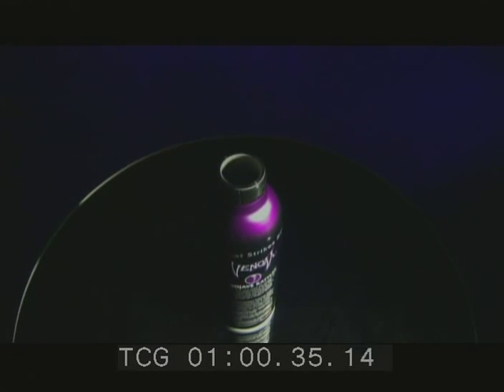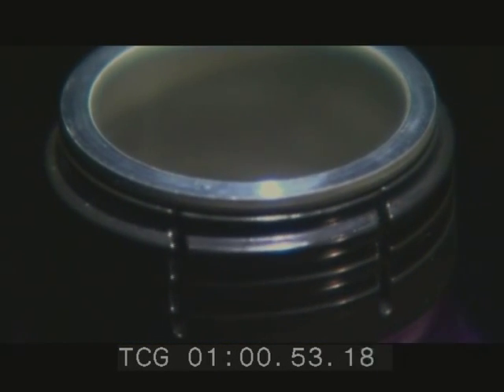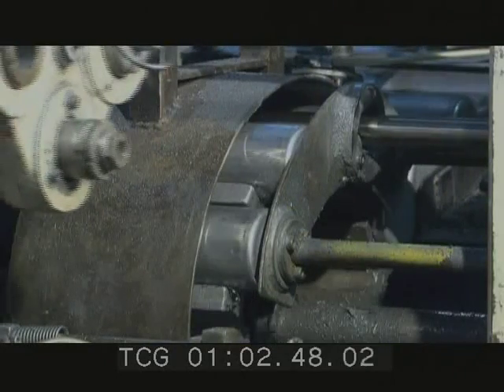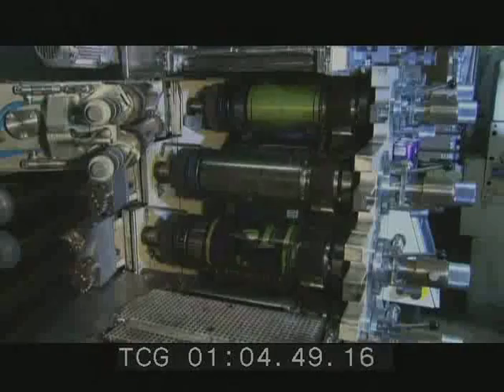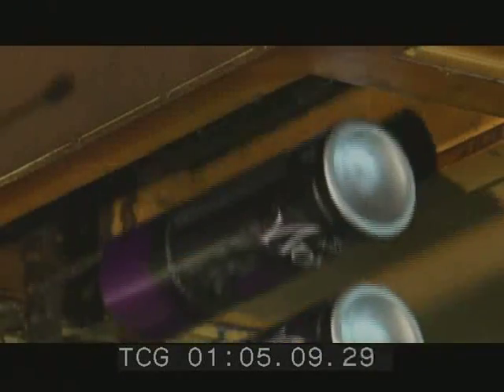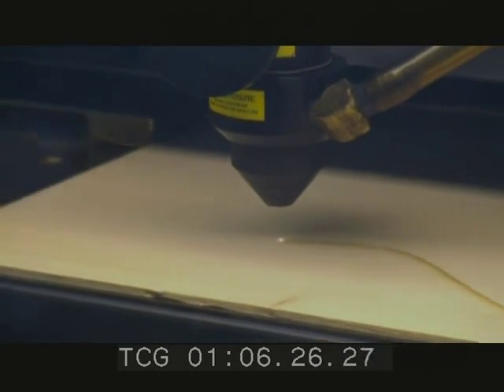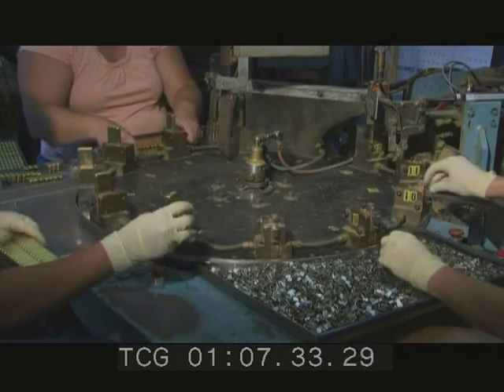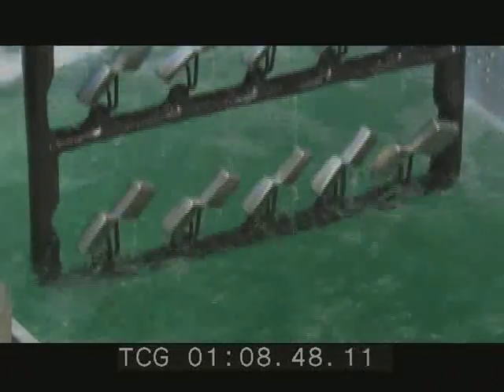Making of Aluminum Bottle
From "Factory Made" show.  Filmed in CCL Hermitage plant.